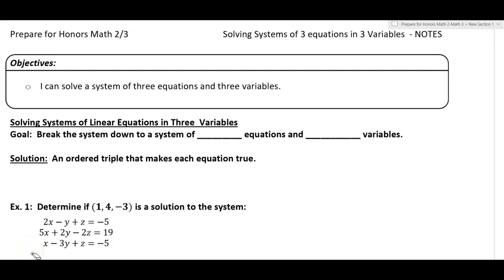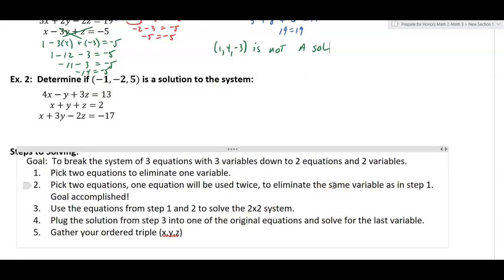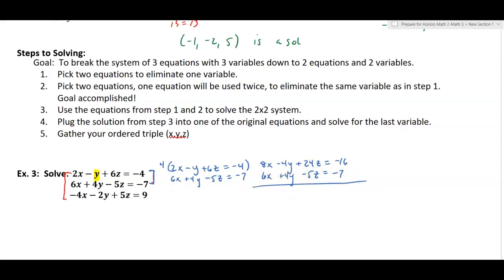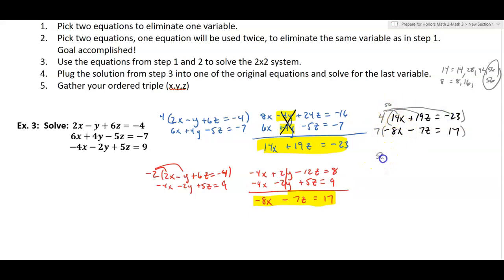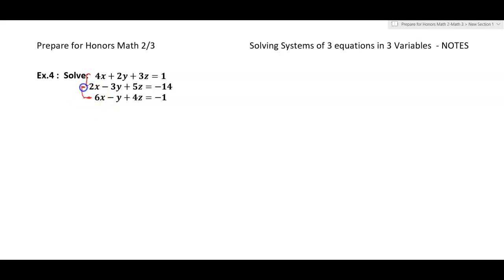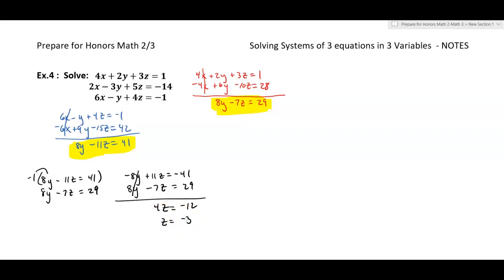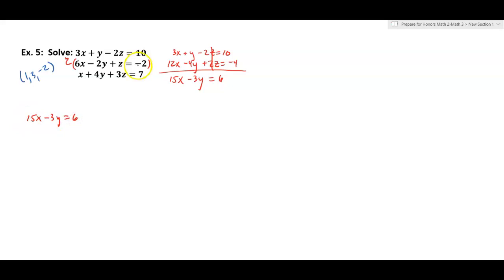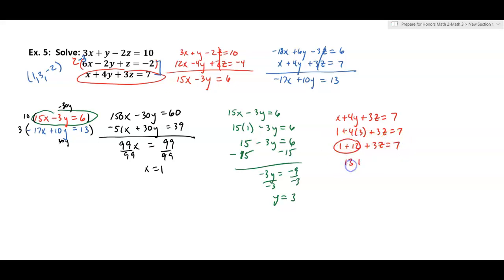PHM2/3: Solving 3x3 Systems Day 1